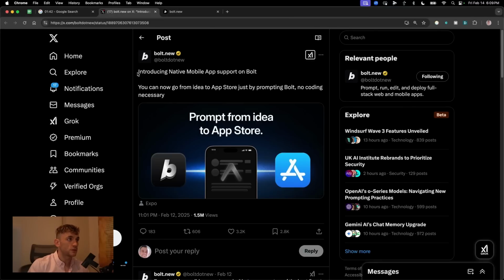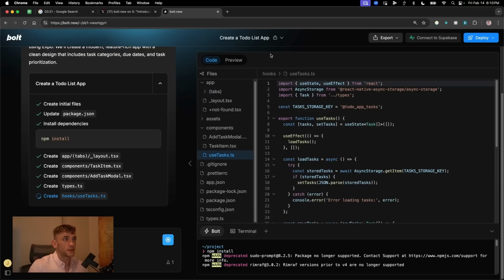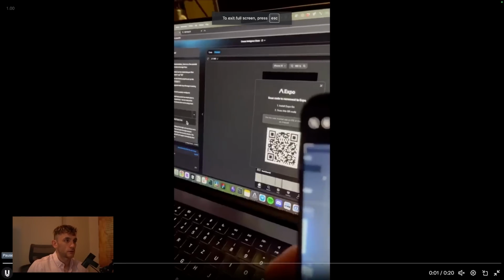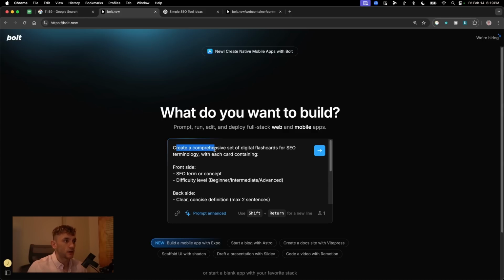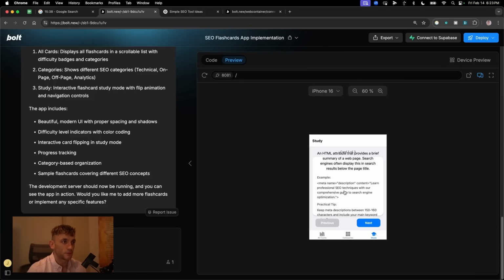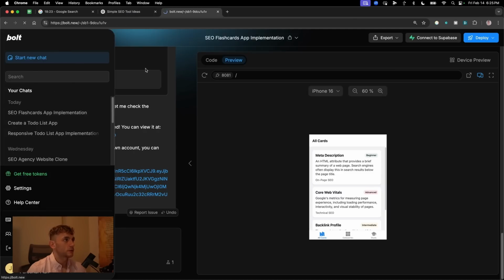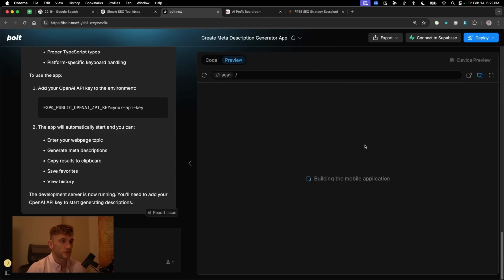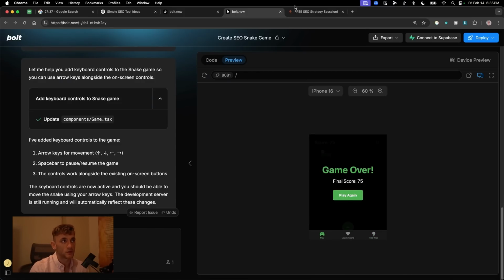This NEW Bolt AI Update Generates Apps in SECONDS (FREE)! 🤯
Create and Deploy Mobile Apps Effortlessly with Bolt's New Expo Integration

In this episode, we explore Bolt's latest feature: native mobile app support using Expo. Learn how to transform your app ideas into live applications on the App Store with just a few prompts in Bolt. We'll walk through examples like a to-do list manager and an SEO flashcard app, showcasing the ease of automating app development from idea to deployment. Discover the power of AI-enhanced prompts for better results, troubleshoot common issues, and utilize additional features like diff-based editing. Plus, find out how you can leverage Bolt for games, e-commerce, and more. Join the AI Profit Boardroom for detailed training and community support to maximize your productivity and revenue with AI.

00:00 Introduction to Bolt's New Mobile App Support
00:23 Building a To-Do List App with Bolt
01:21 Deploying Your App to the App Store
02:54 Real-World Examples and Use Cases
03:49 Enhancing Prompts for Better Outputs
04:13 Creating an SEO Flashcards App
06:37 Deploying Apps to the Web
07:09 Exploring More Features and Customizations
09:28 Building an SEO-Themed Snake Game
10:25 Conclusion and Additional Resources